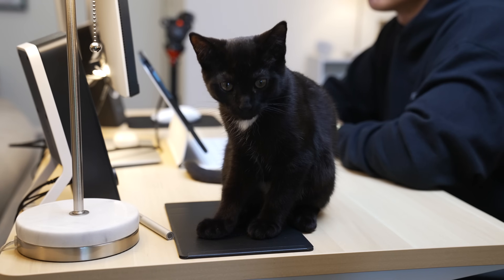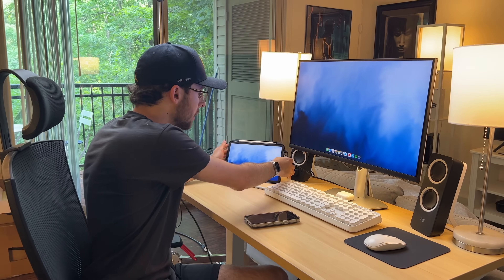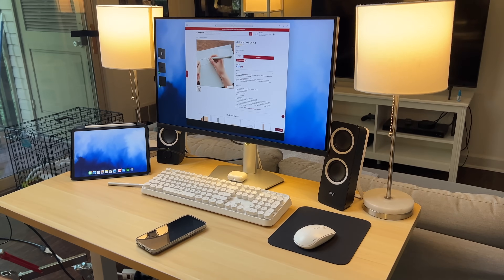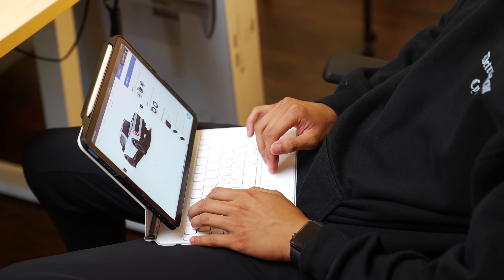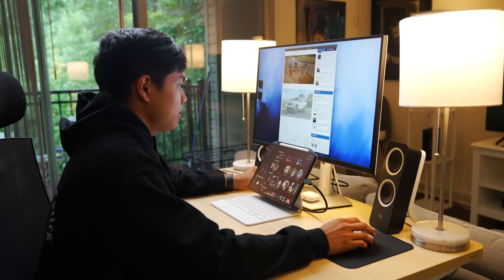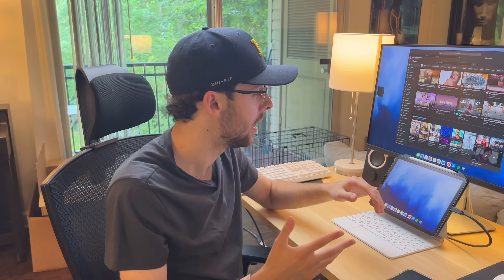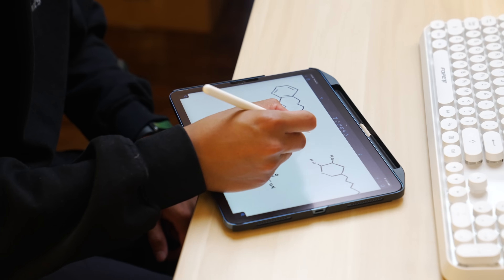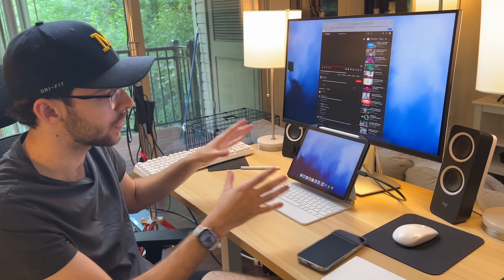iPadOS 16 - Student iPad Setup!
iPadOS 16, though still buggy in beta, is an incredible, exciting new experience for iPad Air and iPad Pro with the M1 chip! This is especially the case for students who want both a portable, note taking experience and a sit down, desktop mode to really get into research, writing and multi-tasking. In this video, I go over a very versatile setup I pieced together for around $1500 USD, which is interestingly enough around the cost of a decently specced MacBook Air!